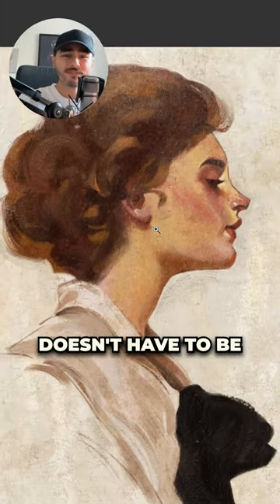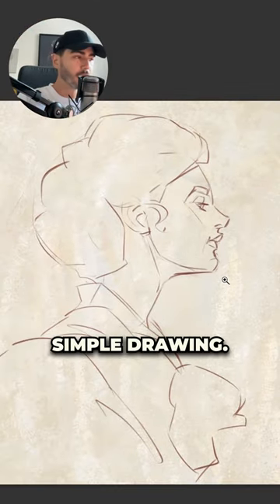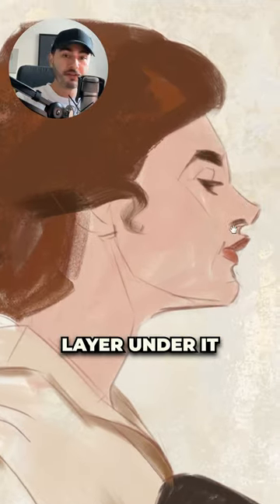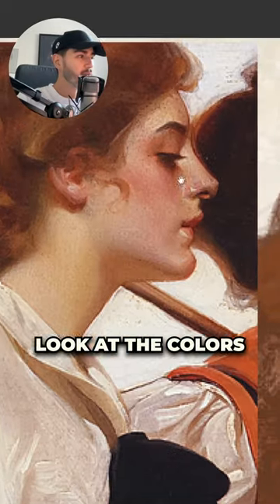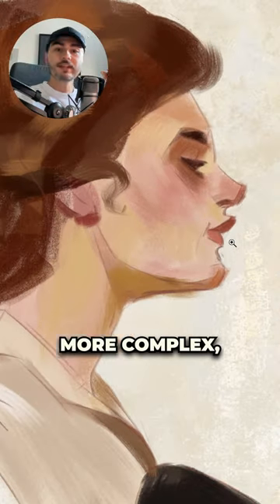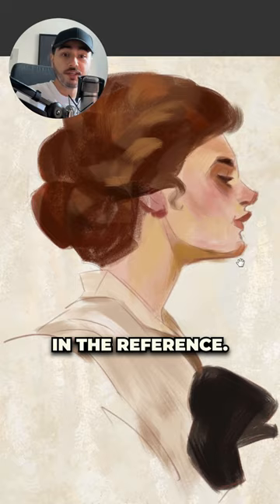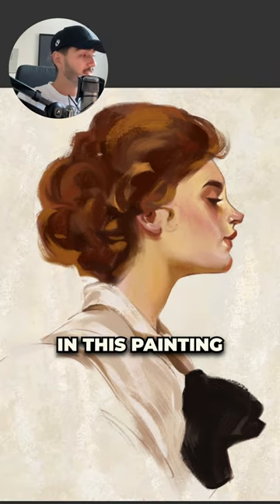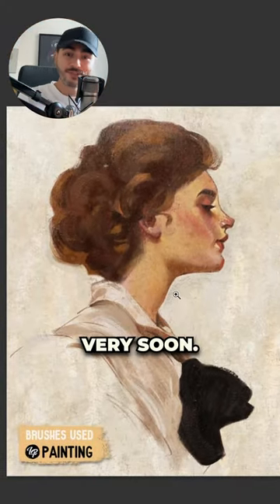Simple Painting Process